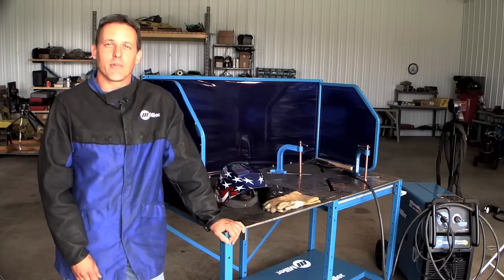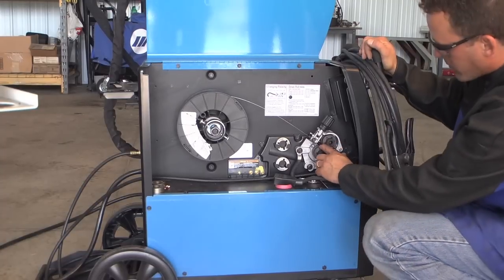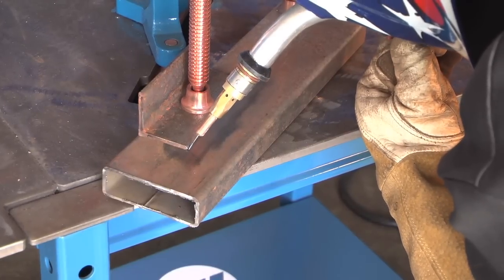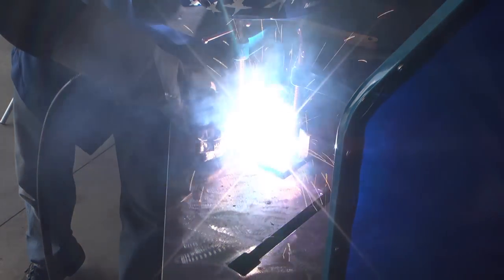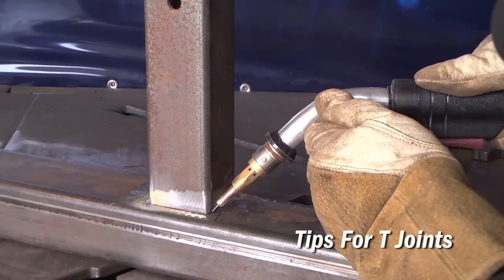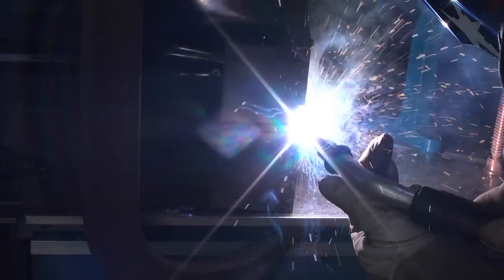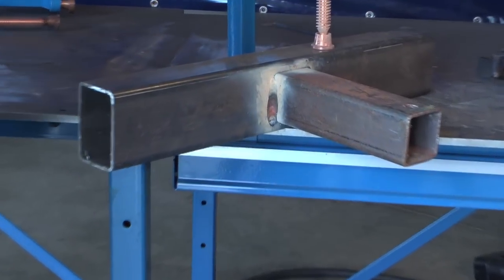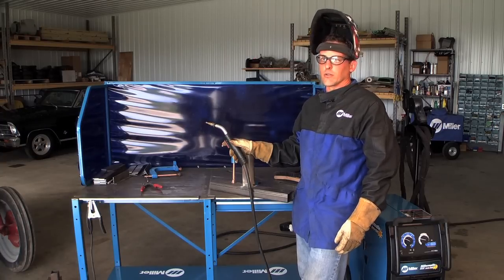Flux-Cored Welding Basics: Tips for Flux-Cored Welding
Learn some welding basics on self-shielded flux-cored welding. Because this welding process does not require any shielding gas, it's the ideal wire welding process for use outdoors and for working with dirty metal. Miller® technician Joel Ort shares his tips for equipment setup and techniques that cover flat joints, lap joints, T joints, horizontal, vertical and overhead configurations.

Chapters:
0:00 What is flux-cored welding?
0:57 Material and equipment preparation for flux-cored welding
2:04 Flux-cored welding flat joints
2:49 Flux-cored welding t-joints
3:11 Flux-cored welding lap joints
3:30 Flux-cored welding horizontal joints
3:47 Flux-cored welding vertical joints
4:19 Flux-cored welding over-head joints

ABOUT Miller Electric Mfg. Co.:
Miller Electric Mfg. Co. is a leading worldwide manufacturer of Miller® brand arc welding and cutting products. The Miller Welders channel provides the tips and techniques you need to tackle even the most challenging applications, and shares the stories of welders around the world who believe that together, WE BUILD.